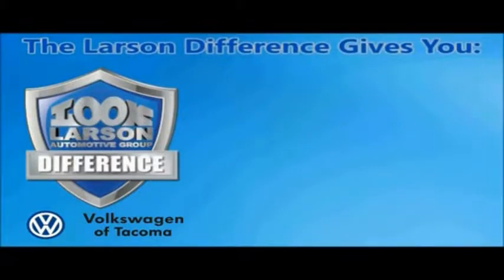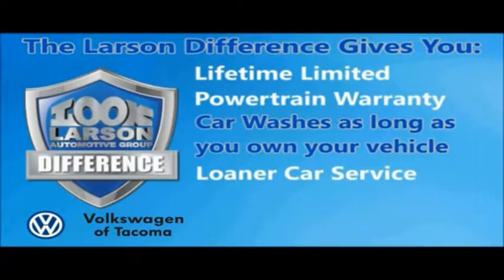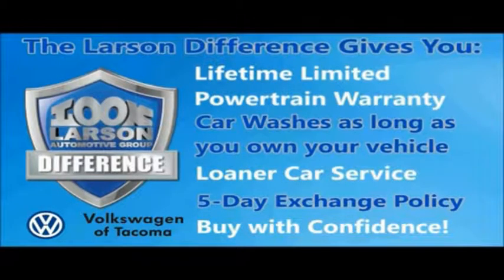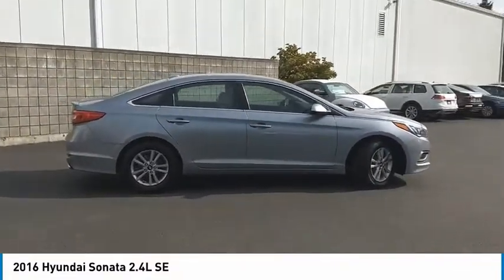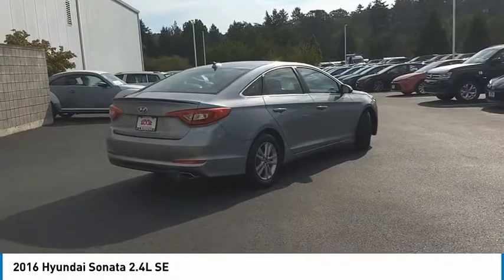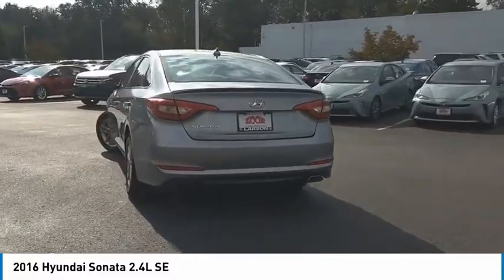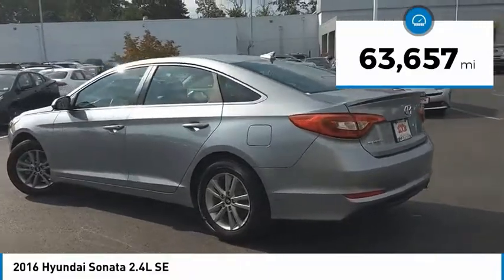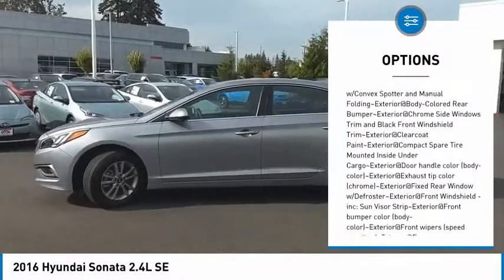2016 Hyundai Sonata 2016 Hyundai Sonata V1678A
2016 Hyundai Sonata 2.4L SE

Larson Volkswagen
7633 South Tacoma Way

Clean CARFAX. Sonata SE, 4D Sedan, 2.4L I4 DGI DOHC 16V PZEV 185hp, 6-Speed Automatic with Shiftronic, FWD, Shale Gray Metallic, Gray w/YES Essentials Premium Cloth Seating Surfaces.